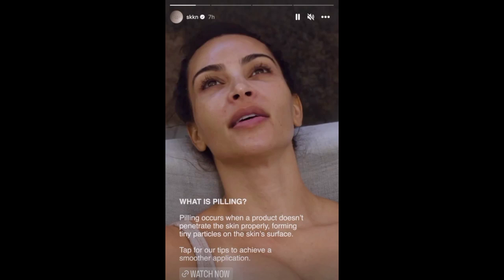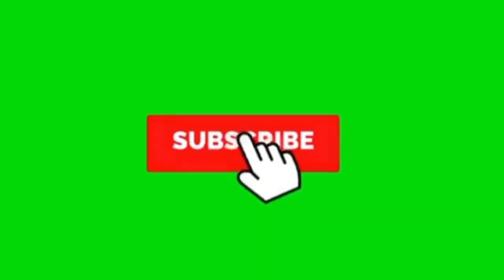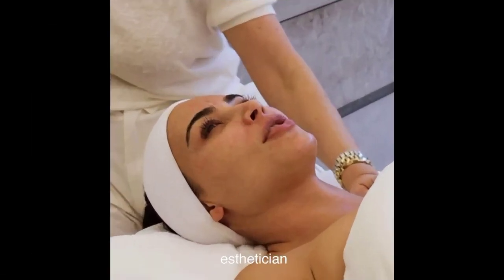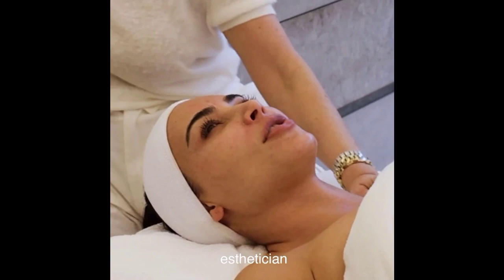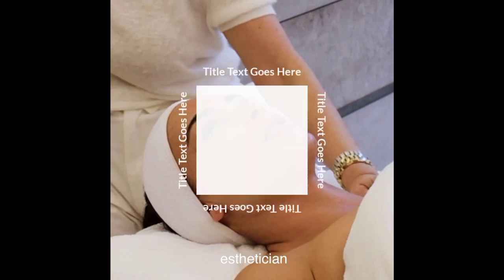Shoppers say this $16 Kim Kardashian-approved cream breakthrough improves skin texture.